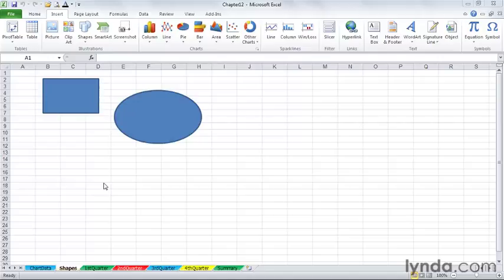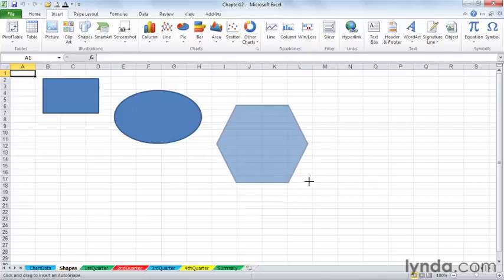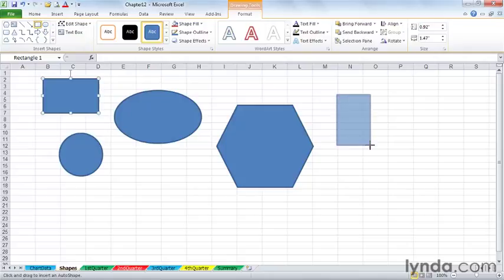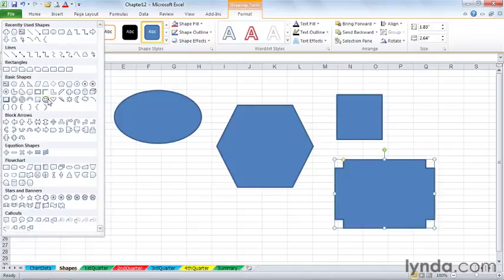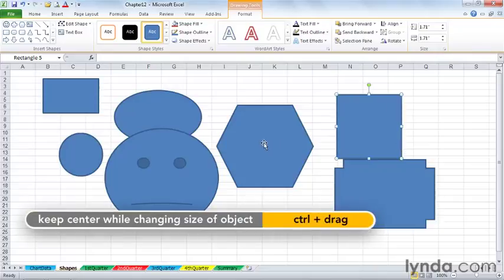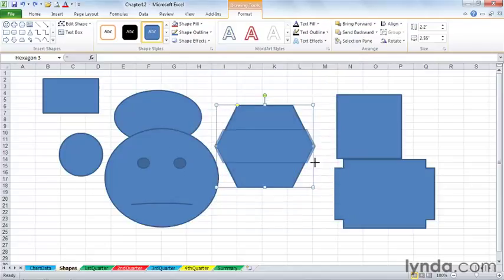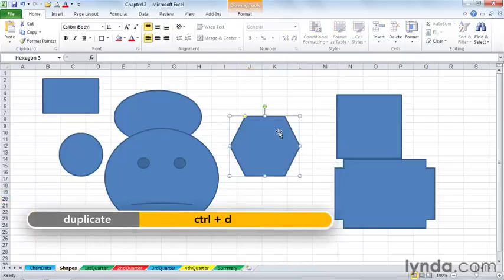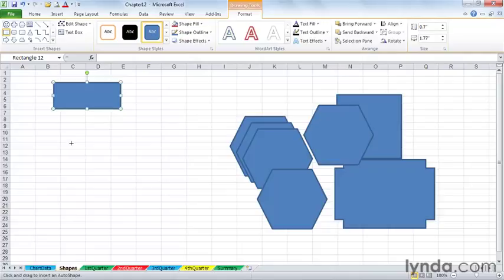1203 Creating and manipulating shapes